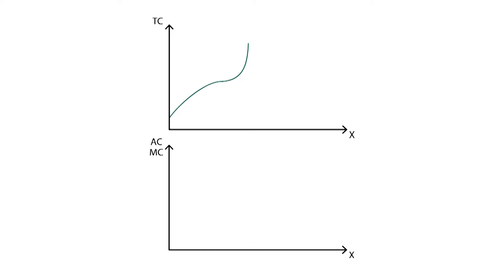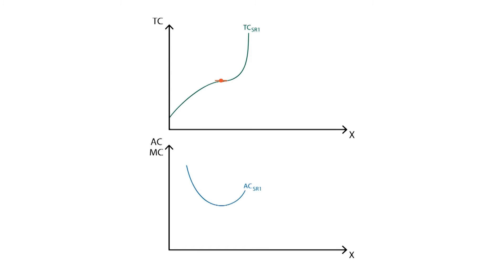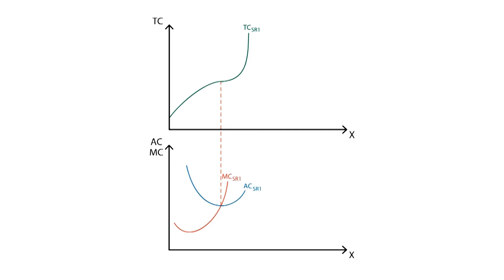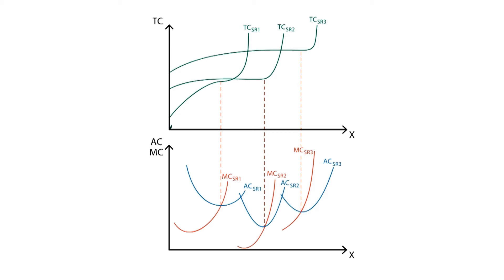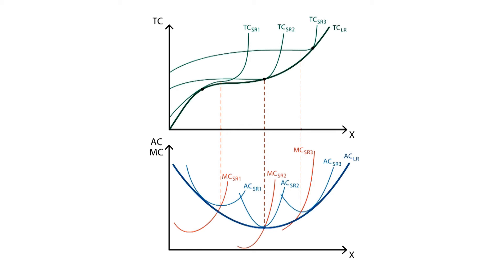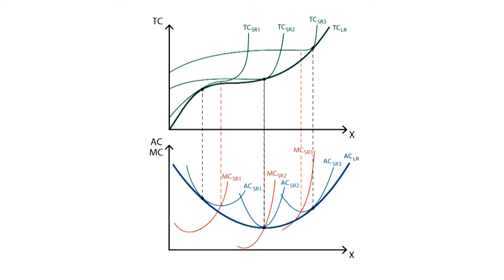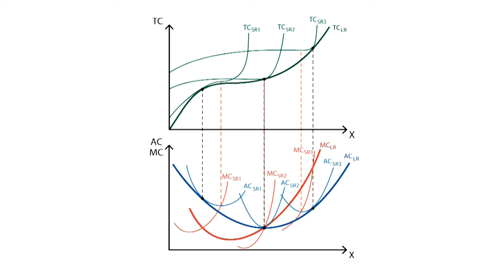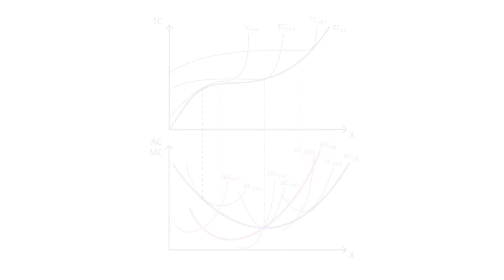C.4 Long run cost analysis | Cost - Microeconomics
In the long run, no cost is fixed. This video explains how to analyse cost curves in the long run. We'll see how they form derived from multiple short run cost curves.